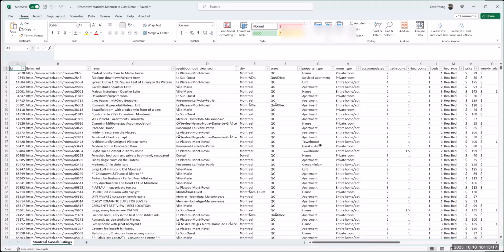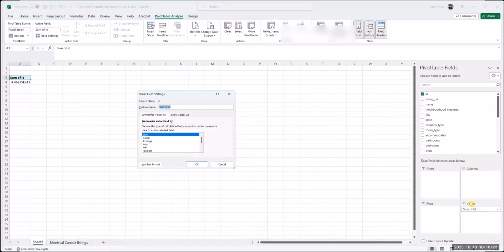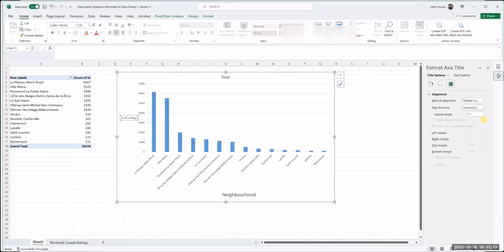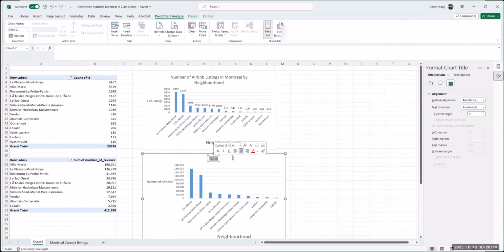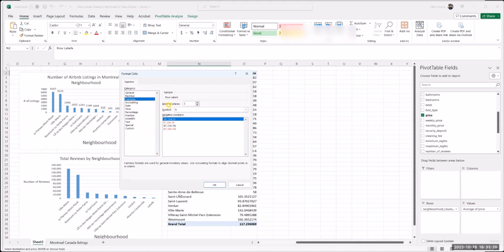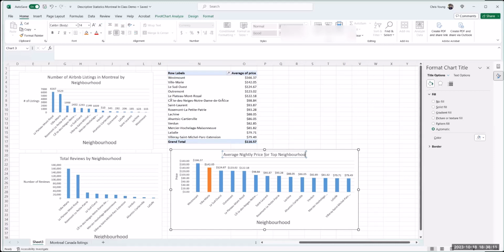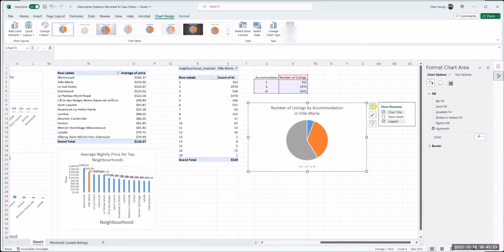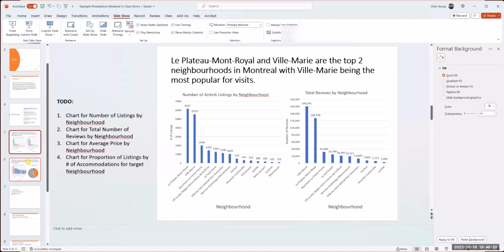Descriptive Statistics Charts - Project Example